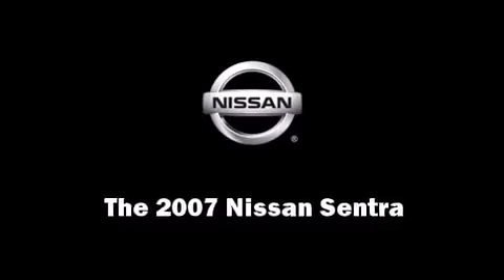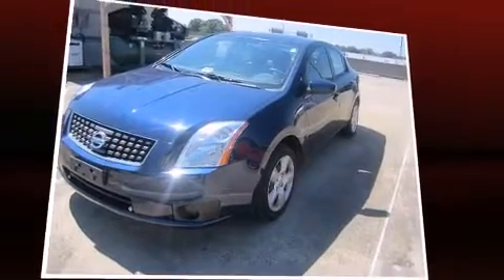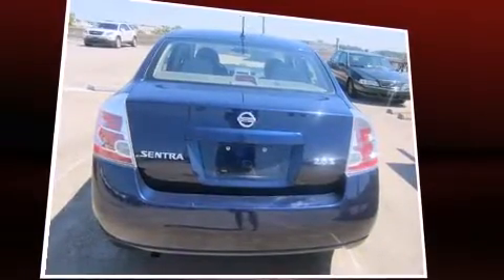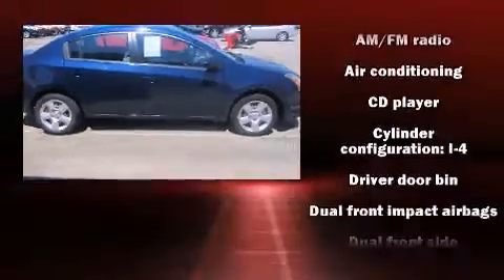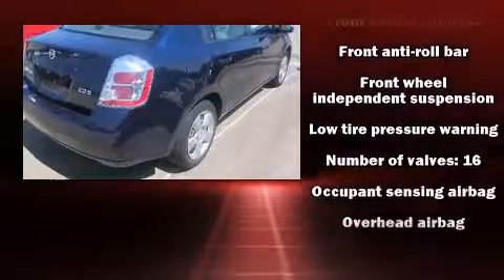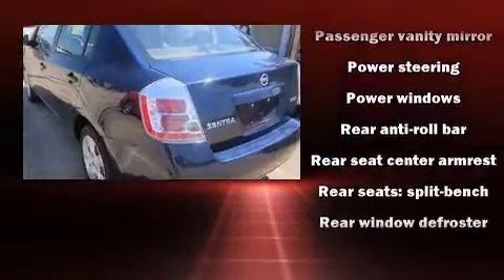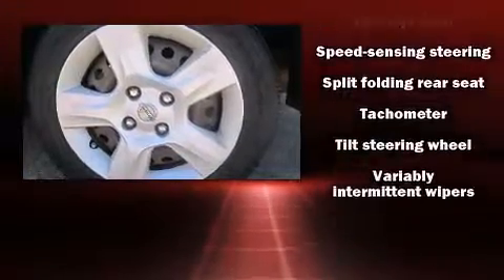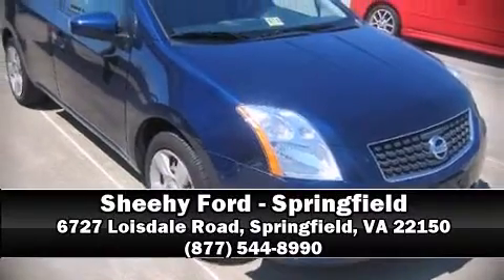2007 Nissan Sentra in Springfield, VA 22150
Outstanding design defines the 2007 Nissan Sentra. With fewer than 50,000 miles on the odometer, this 4 door sedan prioritizes comfort, safety and convenience. Nissan prioritized practicality, efficiency, and style by including: front and rear cupholders, 1-touch window functionality, a tachometer, variably intermittent wipers, air conditioning, tilt steering wheel, and power windows. Audio features include a CD player with AM/FM radio, and 4 speakers, providing excellent sound throughout the cabin. With side curtain airbags supplementing the rest of the safety network, you can be assured that you and your passengers will experience top-tier protection. Our team is professional, and we offer a no-pressure environment. We'd be happy to answer any questions that you may have. Come on in and take a test drive!